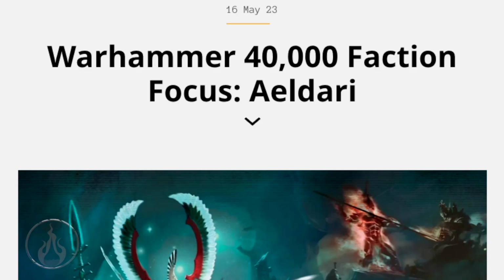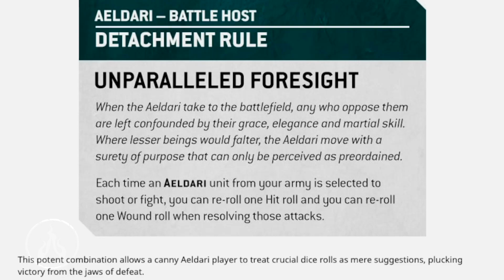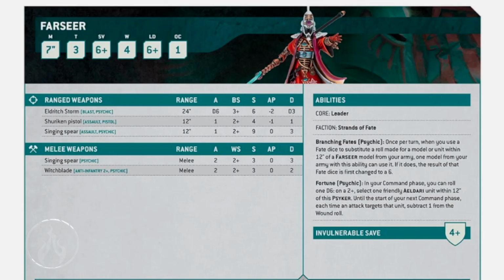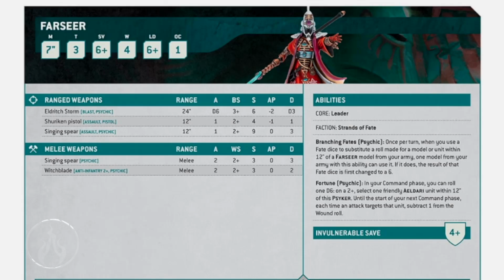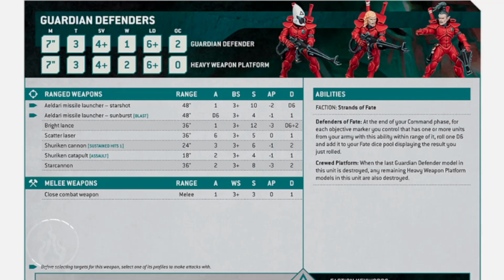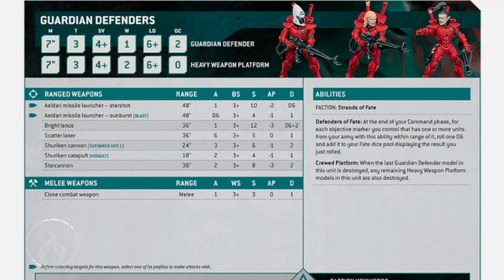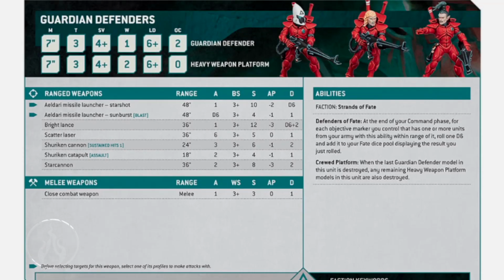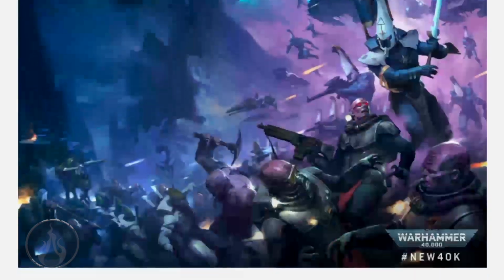Thoughts on Aeldari preview for New40K Warhammer40 000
In this Thoughts and Reaction video I am sharing my thoughts on the recent Aeldari update that was presented on the Warhammer Community site this week. I am really liking this Faction Focus series of articles as it is a good way to keep up to date on the changes happening Warhammer 40K as we move into the 10th edition of the popular tabletop game. Wargaming is Life.